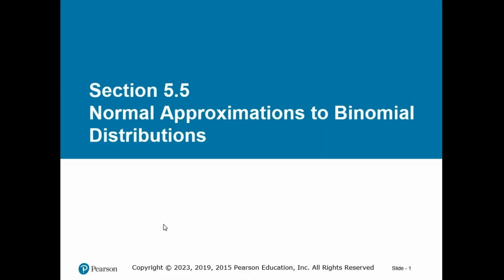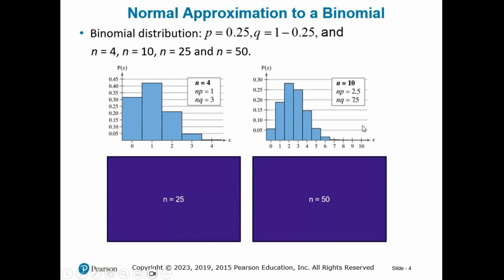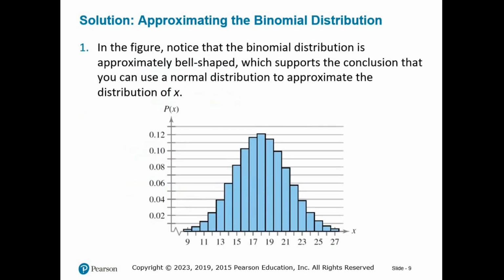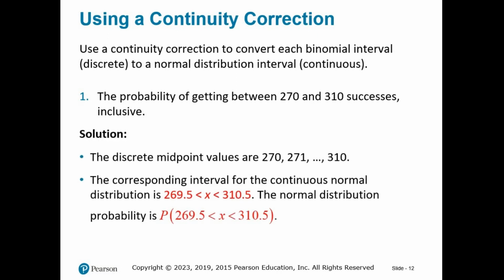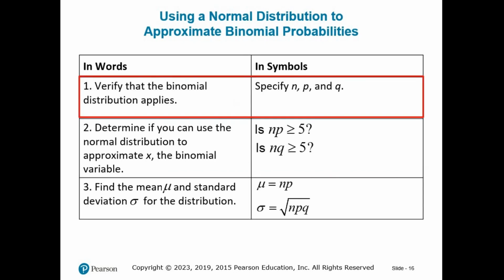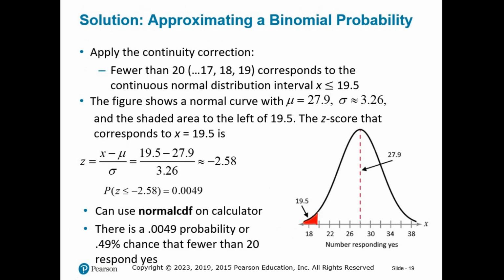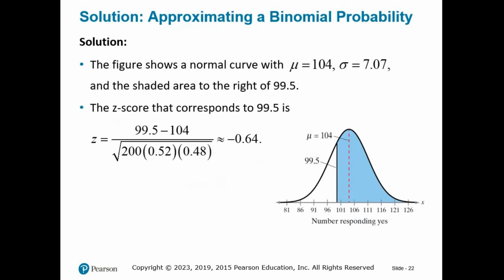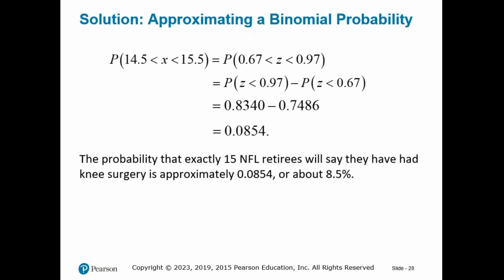Ch 5-5 Normal Approximations to Binomial Distributions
This is the last lecture video of Chapter 5 - Section 5 Normal Approximations to Binomial Distributions for Mrs. Hanlon's Math 211 Statistics class.